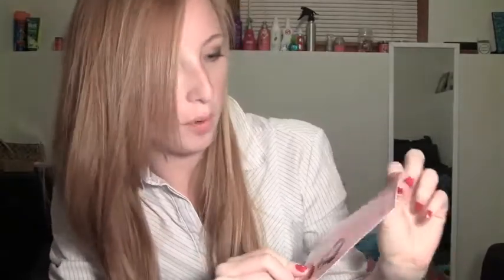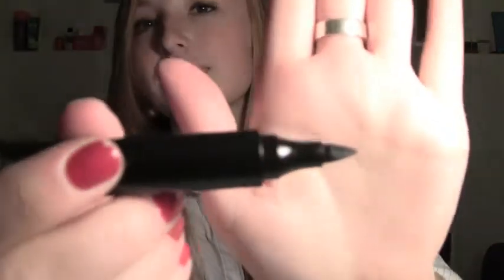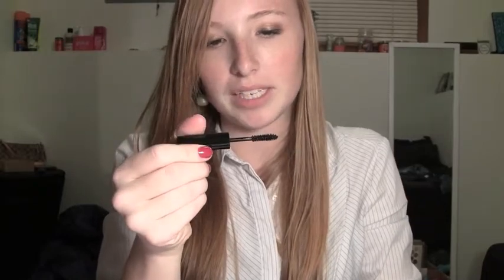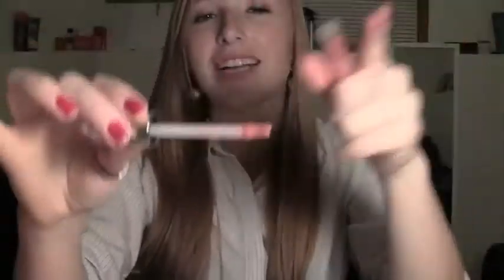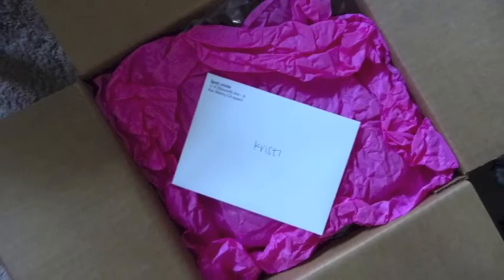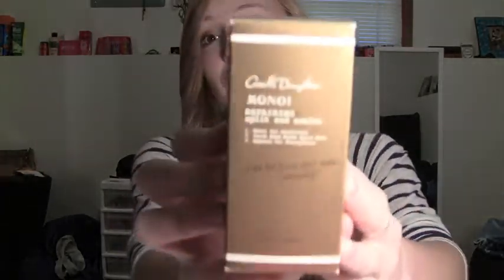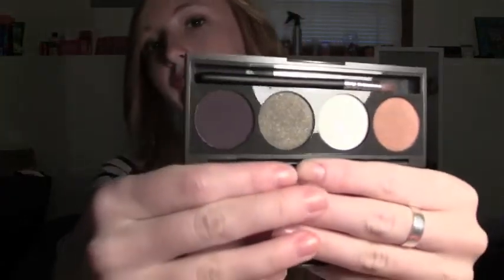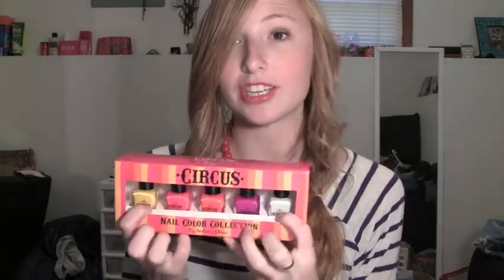My October Glam Bag + Ipsy Contest Winnings!!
xoxo, Kristi